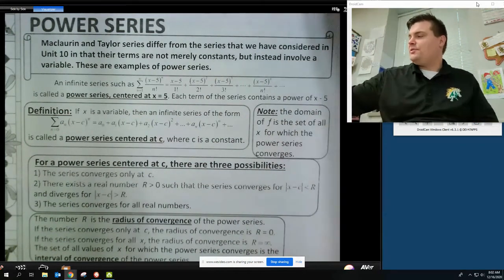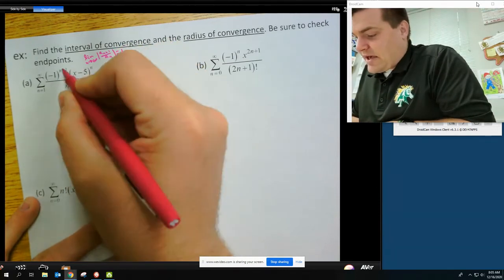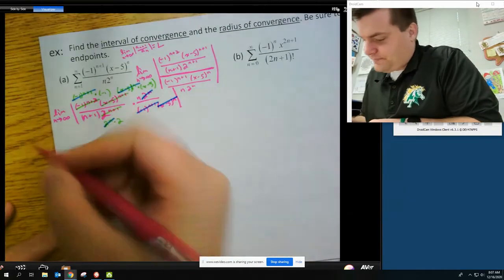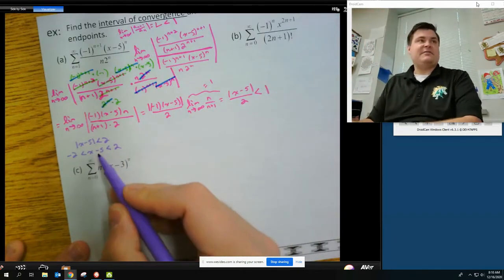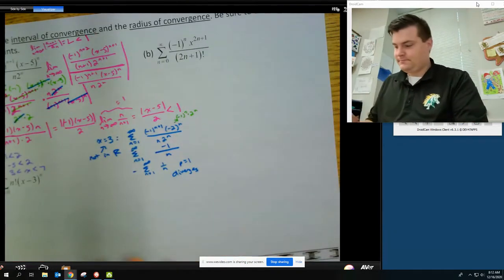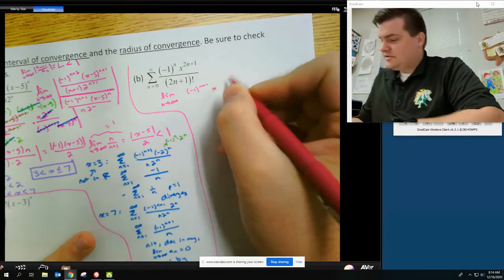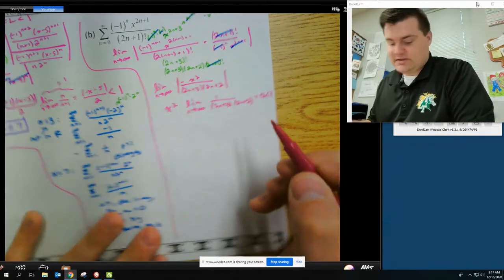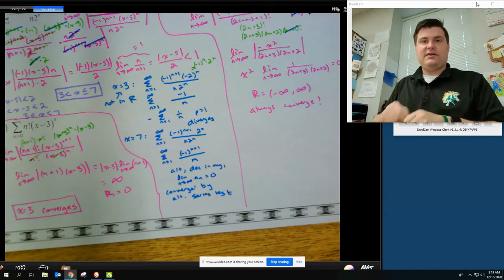AP Calculus BC - Power Series